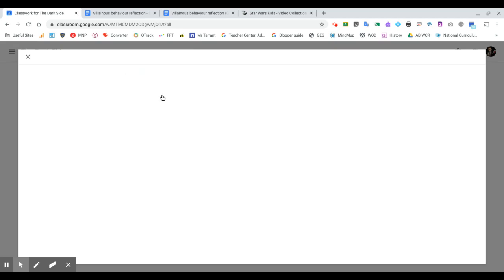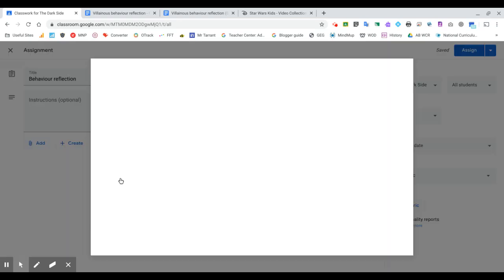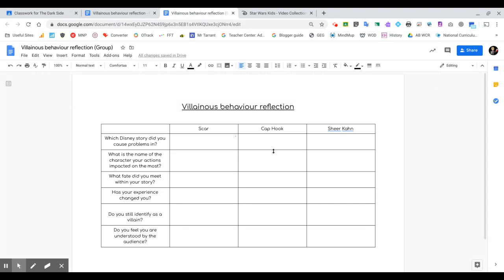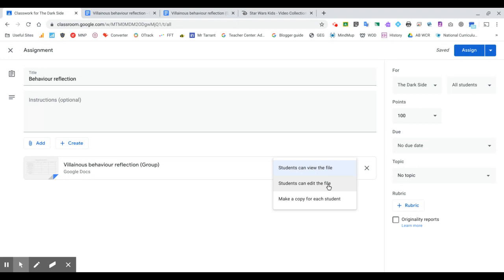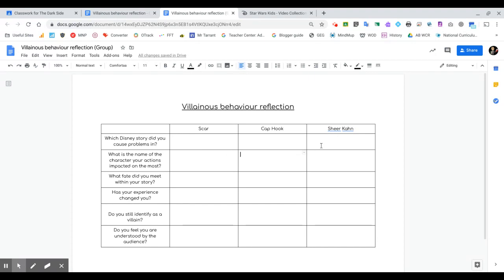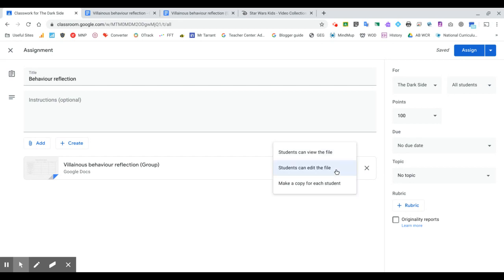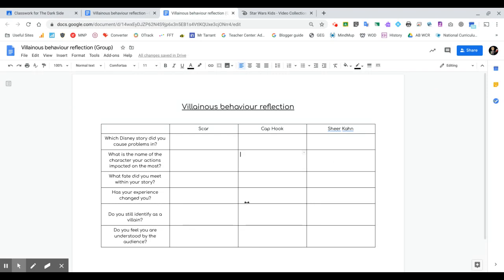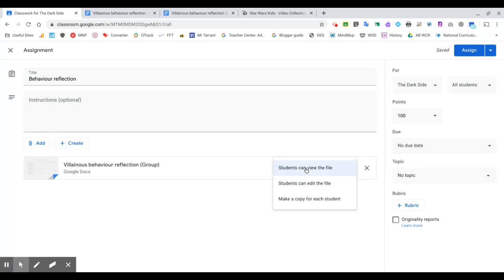Google Classroom: Student access settings